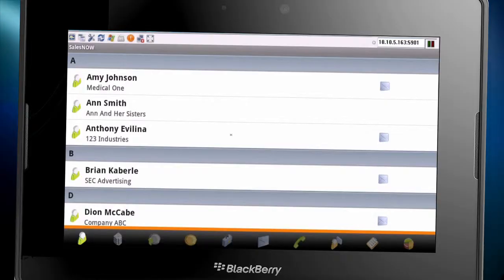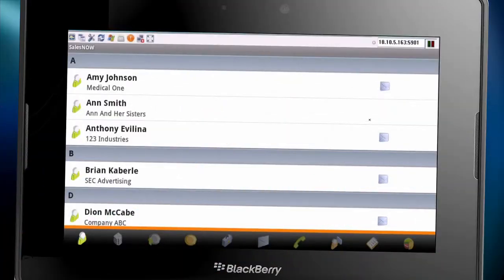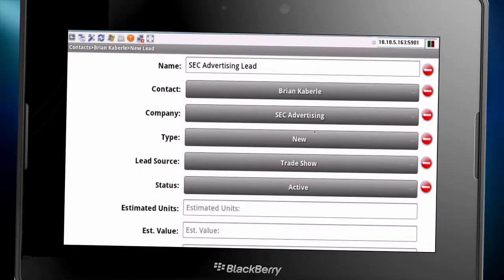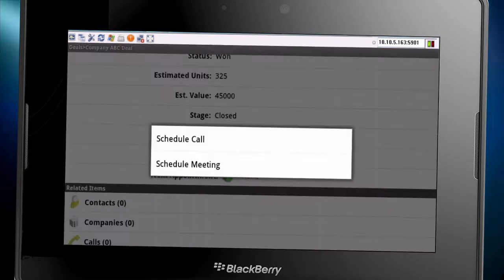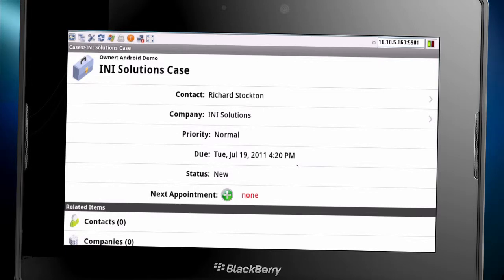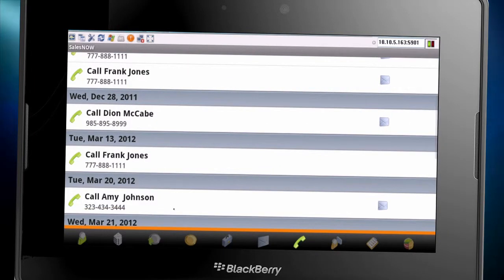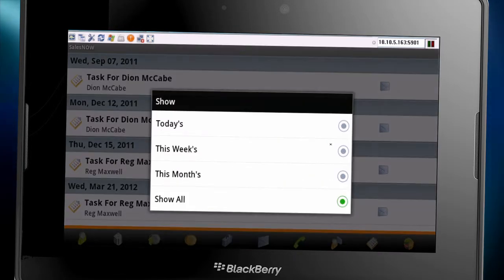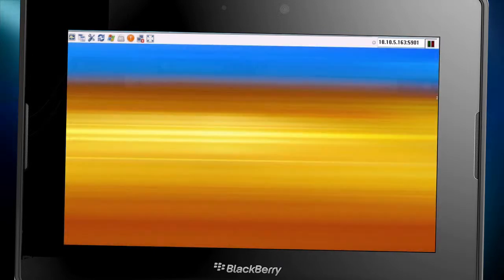SalesNOW® on the BlackBerry Playbook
Allen takes us on a complete walkthrough of SalesNOW® on the BlackBerry Playbook.